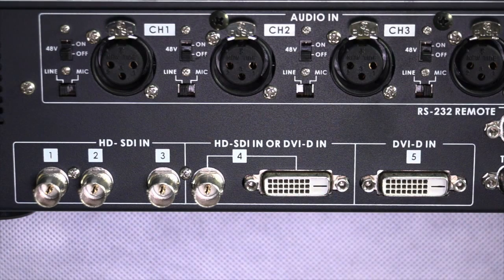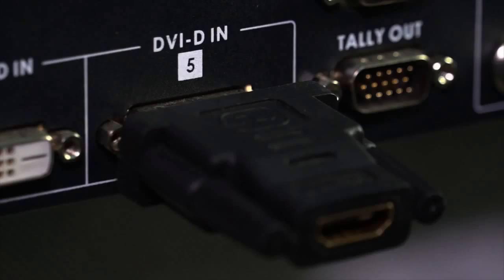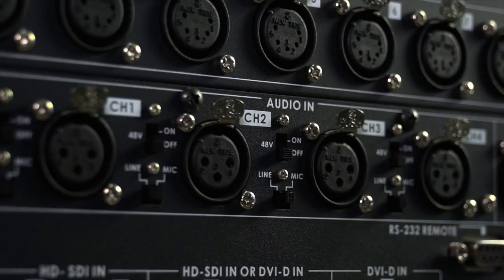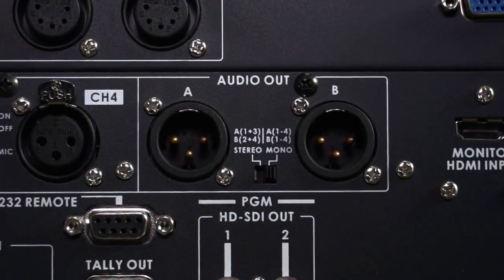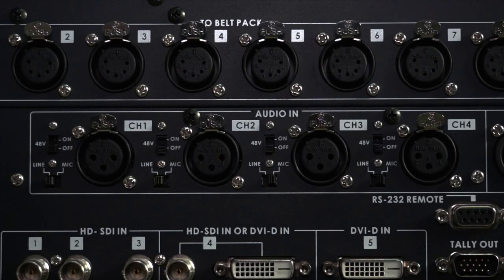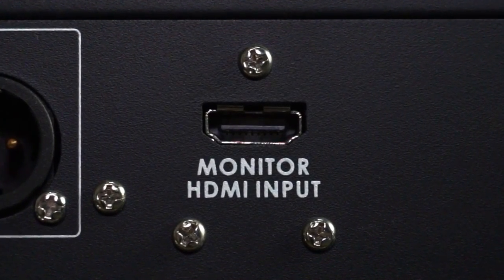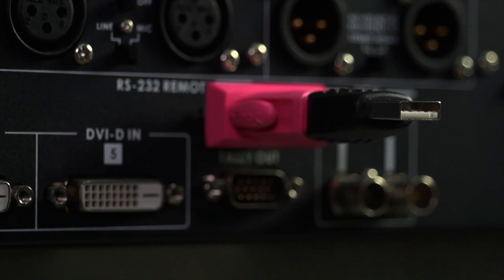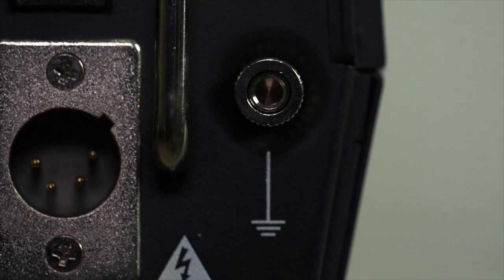datavideo HS-2000L HD 5-CH Portable Video Studio 02/15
This video is about Panel Interface.